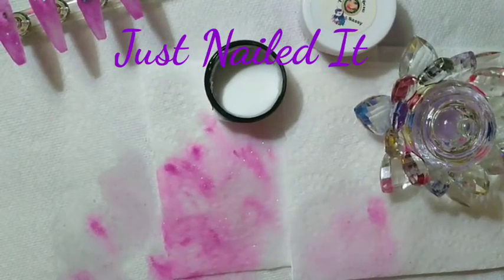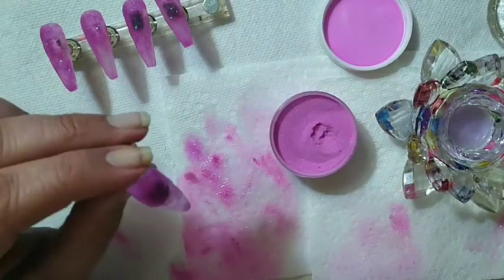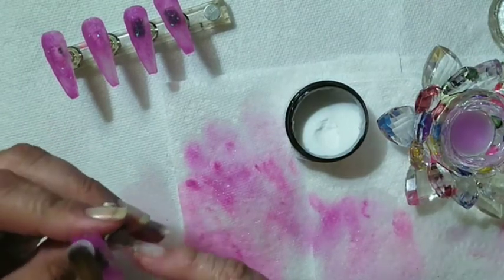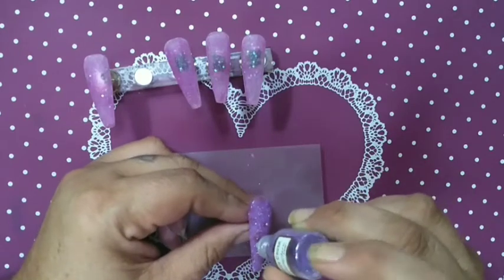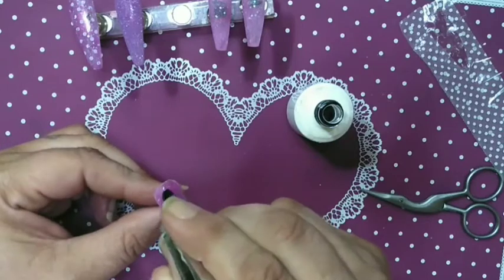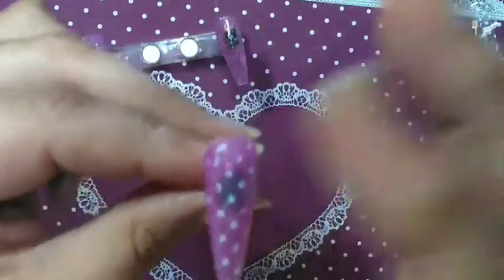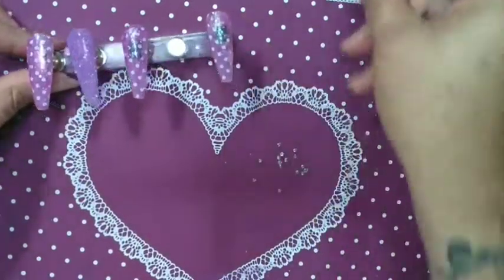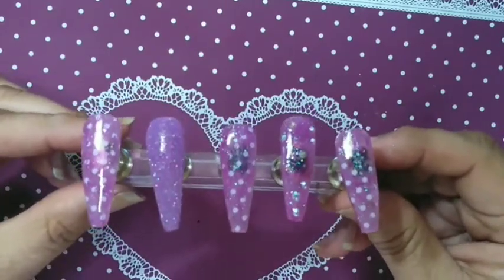Learning Acrylics/ Acrylics from @TheNailJunkie0605 &Foils @Charlies Nail Art Supply/How To Apply Foil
Today I wanted to play with foils from Charlie's Nail Art. And see how the work with/ look with Acrylics.  Smashing.  Please watch in Full.

My 20% Code
NaileditQueen

Code: Shereebaby10

JUST.NAILEDIT

10%CODE: NAILEDIT10

JNI10

Code
NOI15